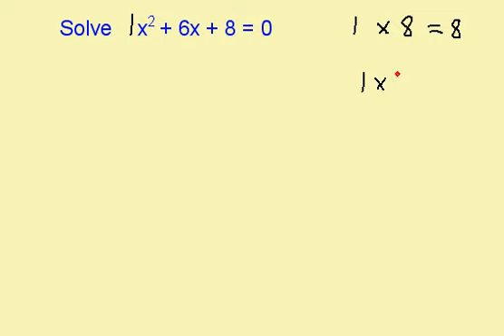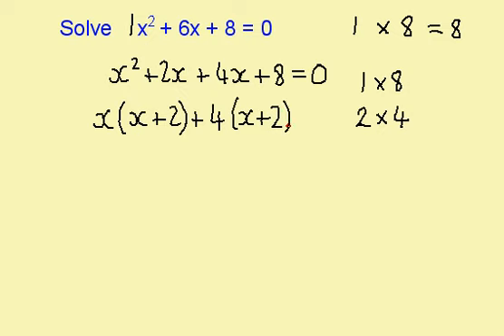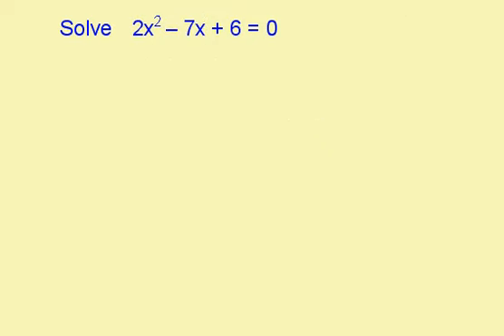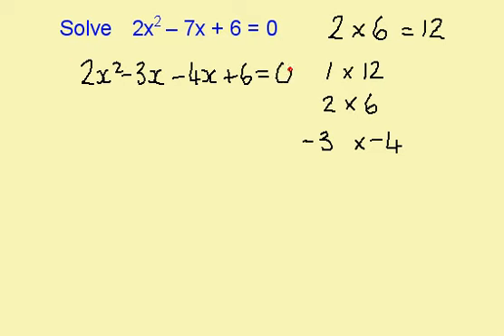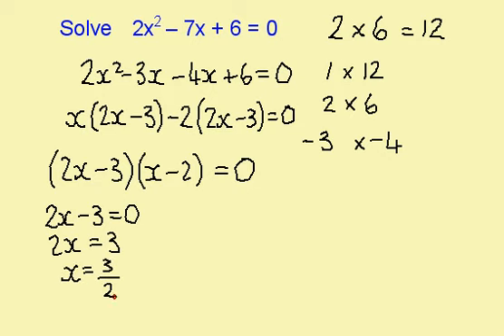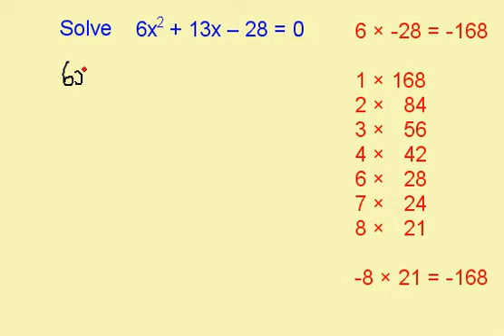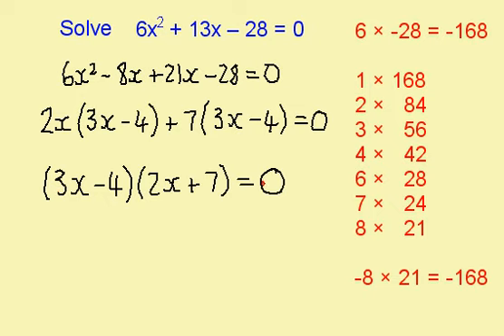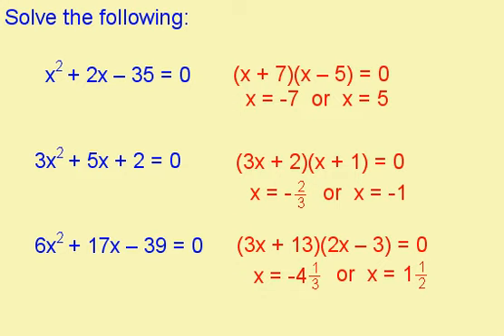Solve Quadratic equations by Factorisation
Mathmania - Easy maths steps on how to solve quadratic equations by factorisation